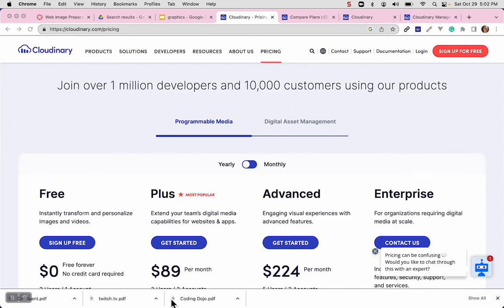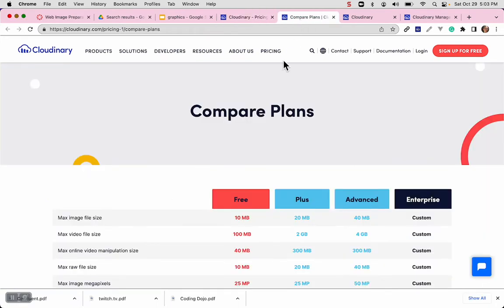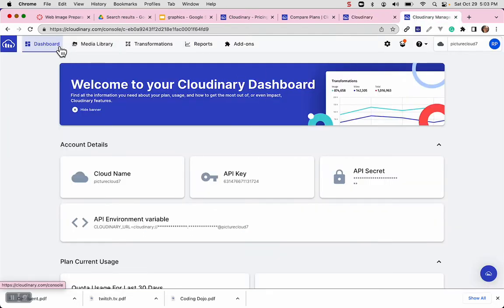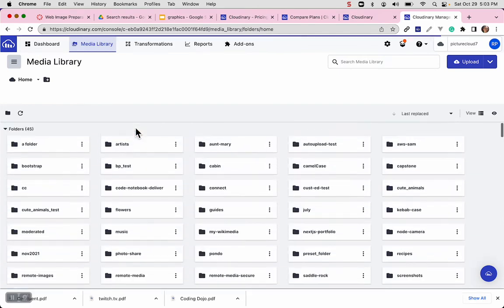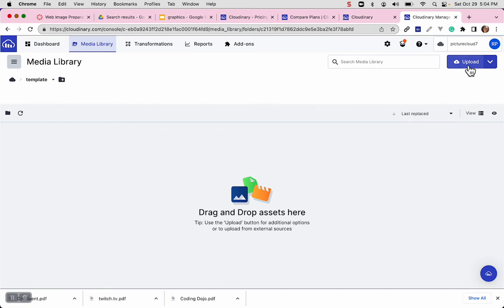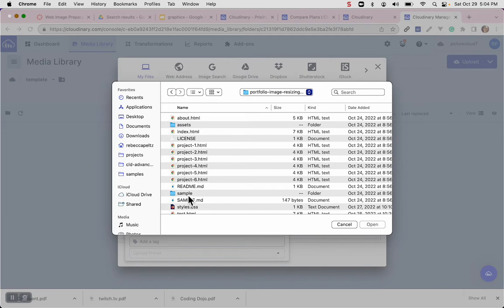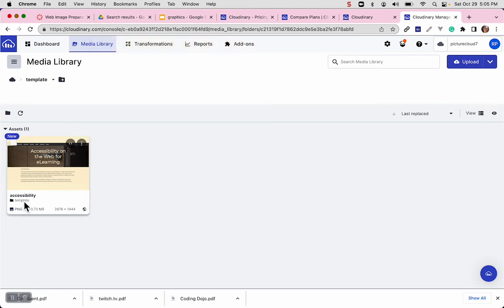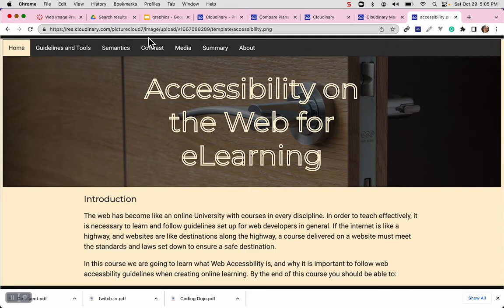Preparing Images for the Web Module 2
Module 2 shows how to use Cloudinary to upload and transform images for your template project.